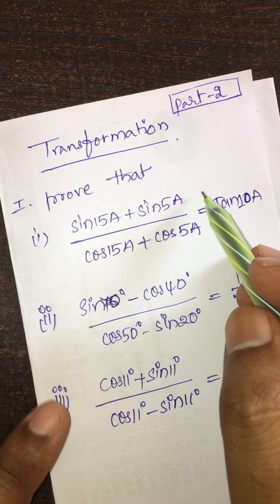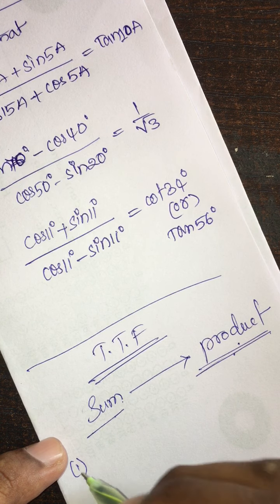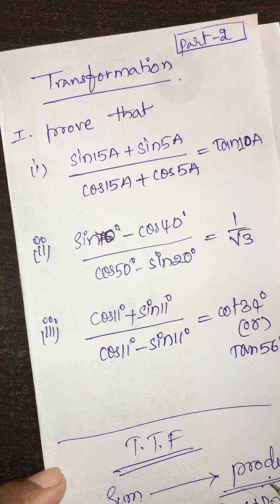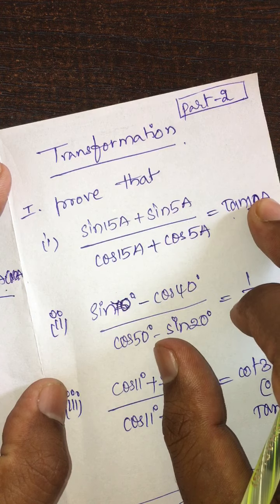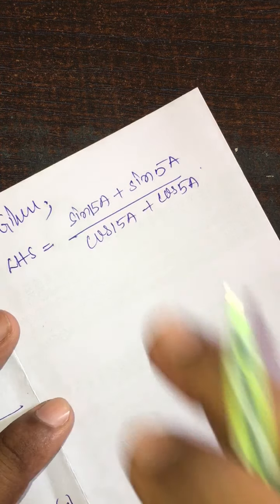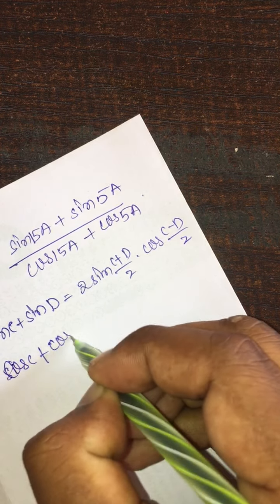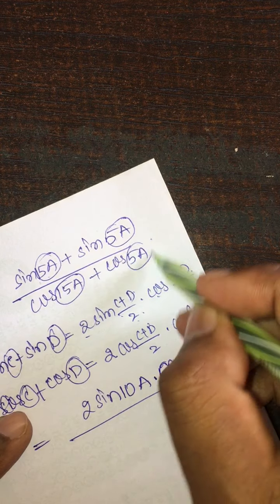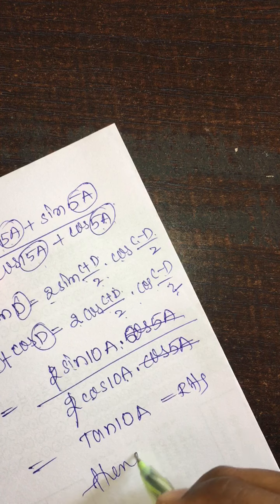C18 M1 @ PART 2